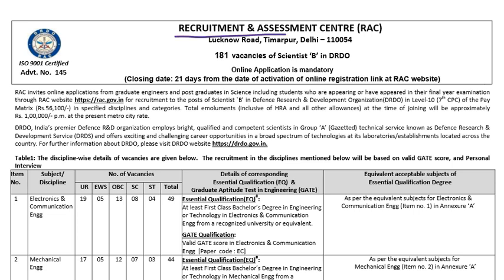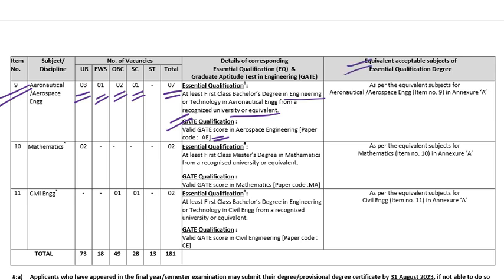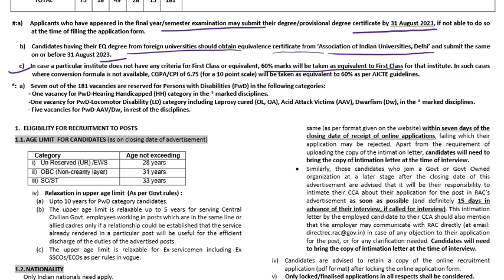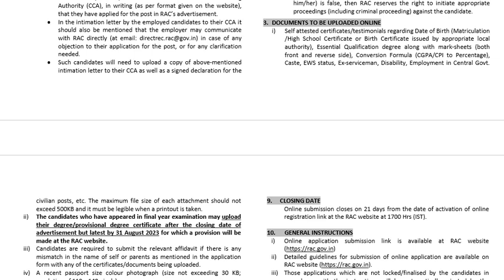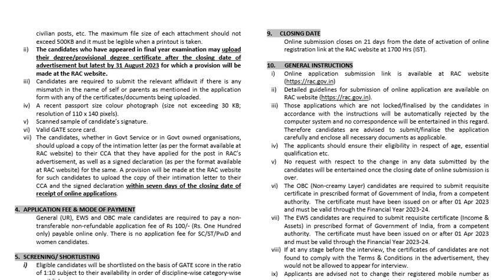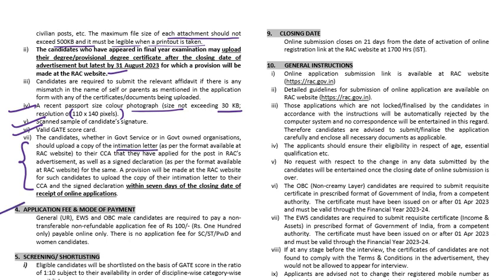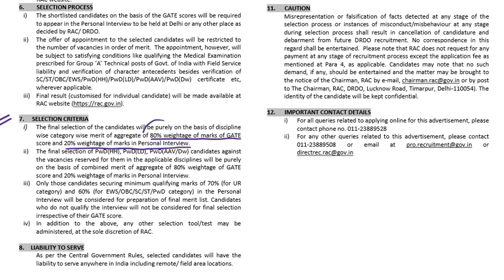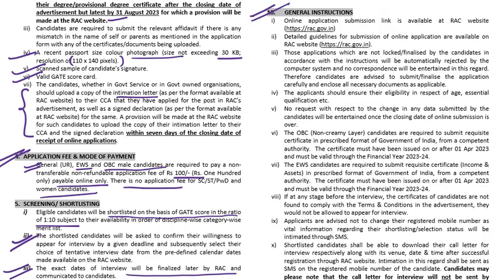Aerospace/Aeronautical DRDO Vacancies based on GATE Score | Gate Aerospace Academy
Aerospace/Aeronautical DRDO Vacancies based on GATE Score | Gate Aerospace Academy | Offline and Online classes for Gate Aerospace 2023 starts from June 10th 2023